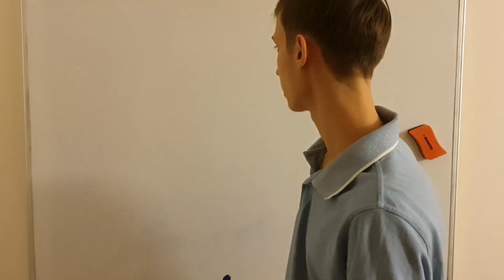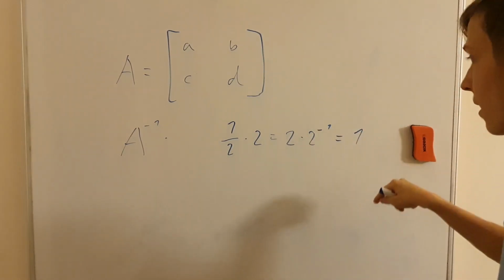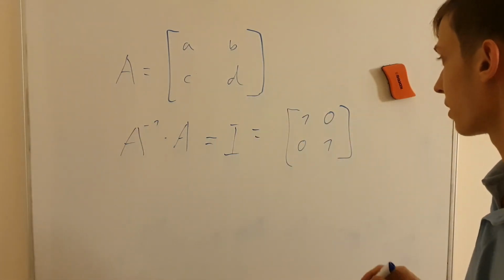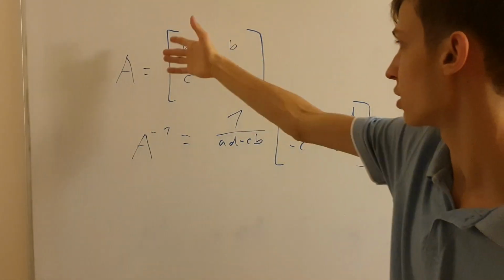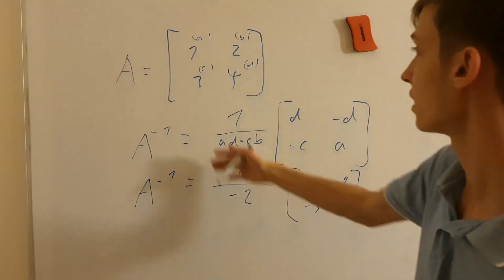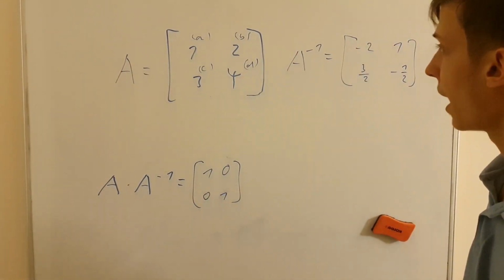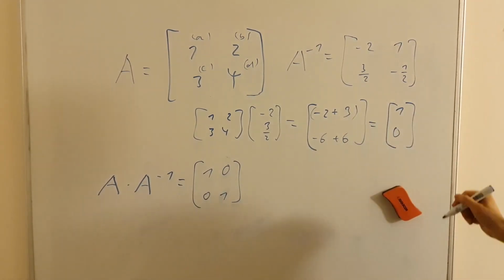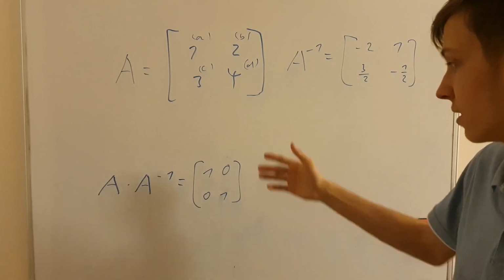Taking the inverse of a 2 by 2 matrix